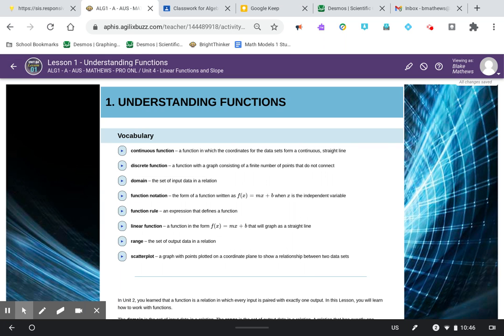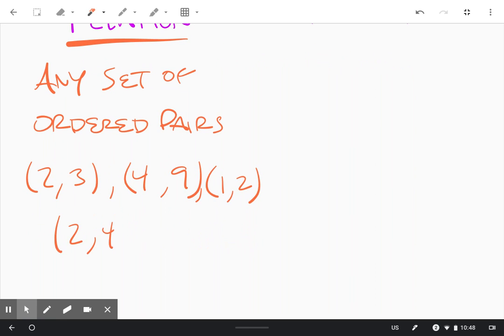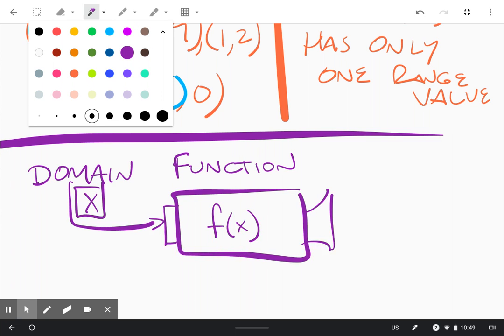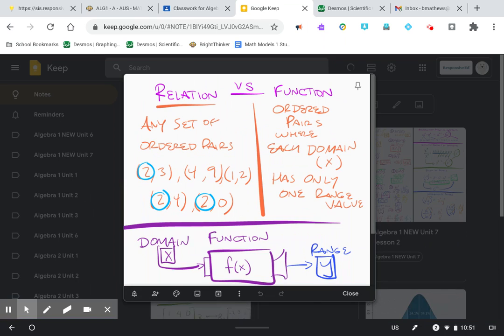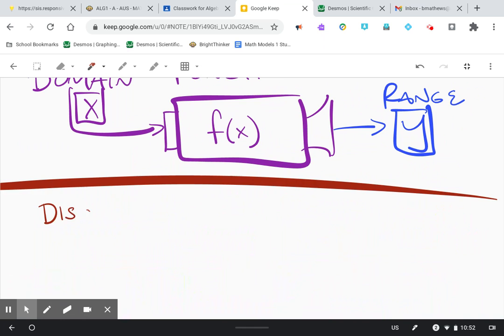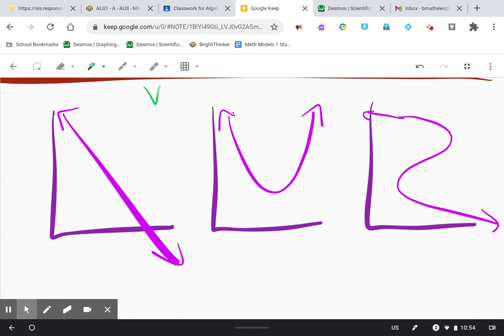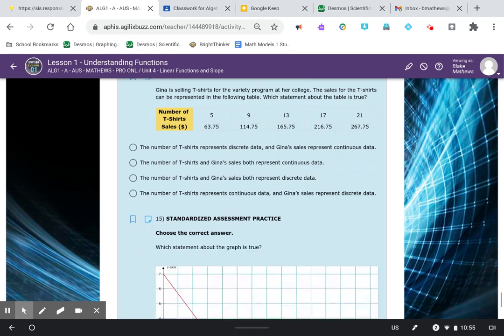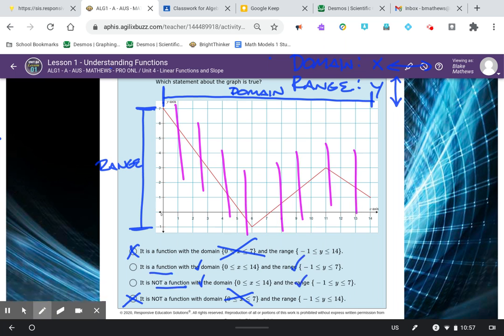Algebra 1 Unit 4 Lesson 1